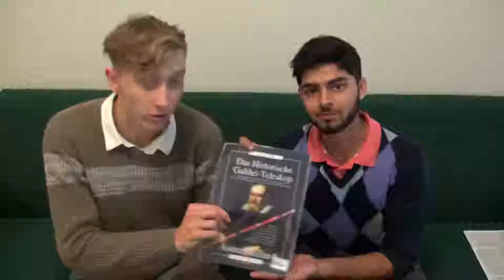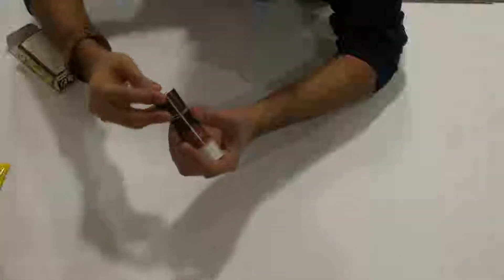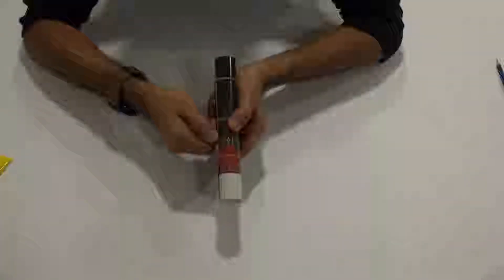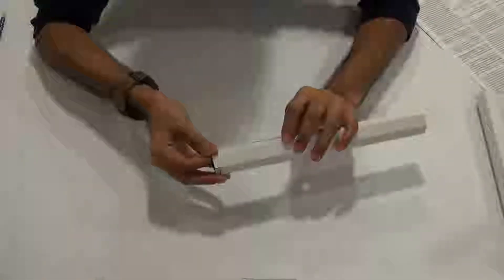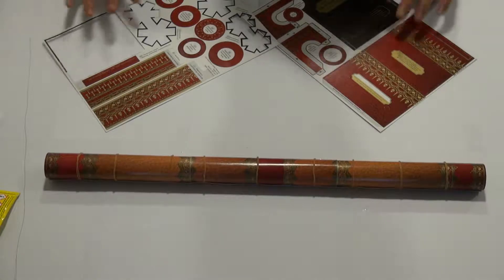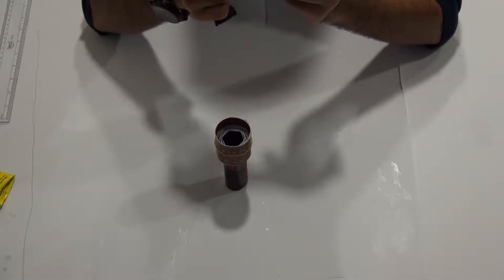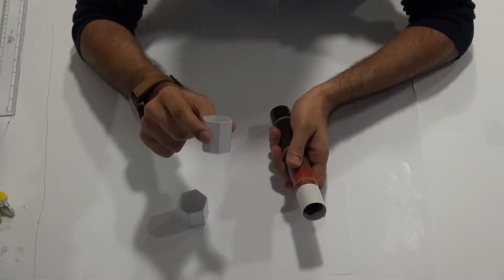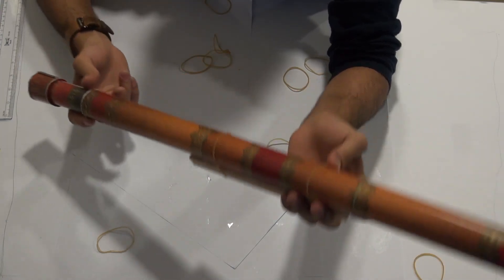How to make a galileo scope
Made with Mohammad Yasser as a final project for Mallory Roberts' class "Observing the universe" at NYUAD